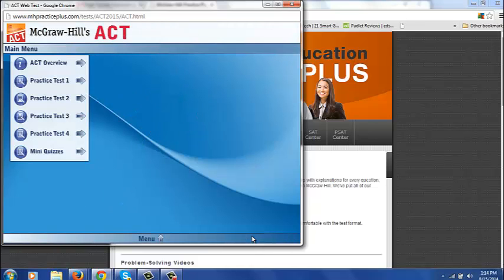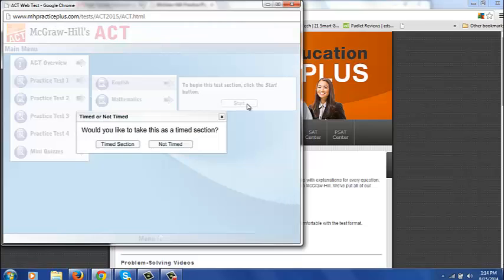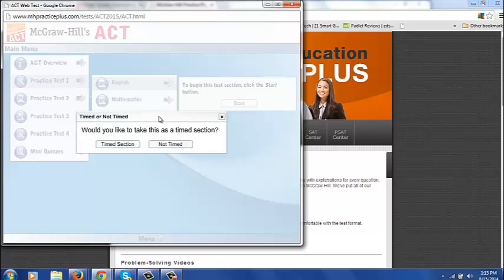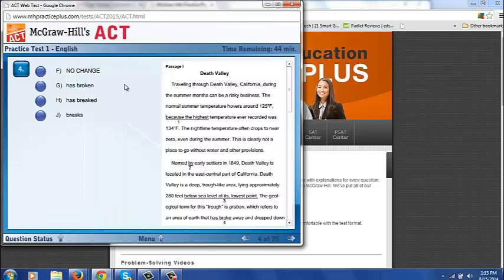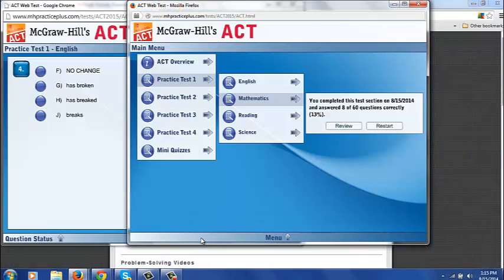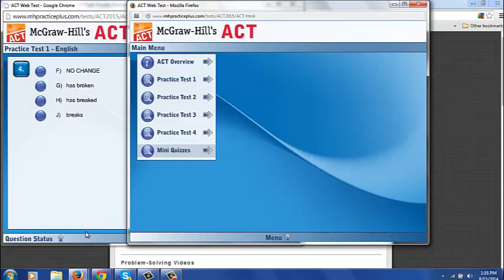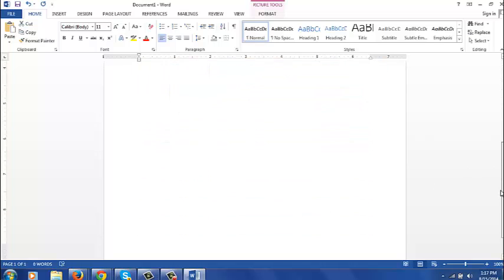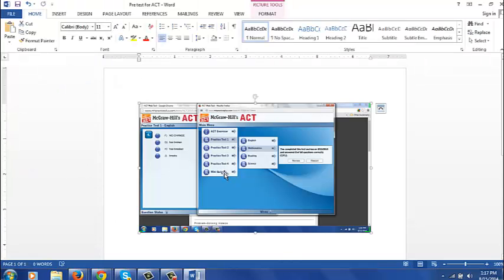ACT Practice test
Use this tutorial to help direct students to the ACT practice test.